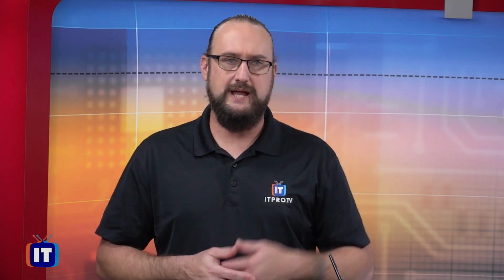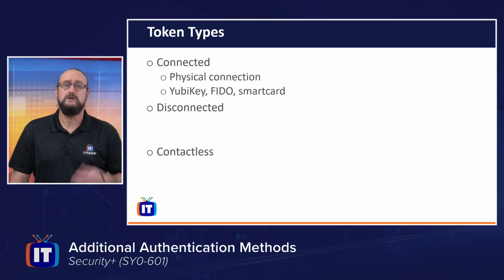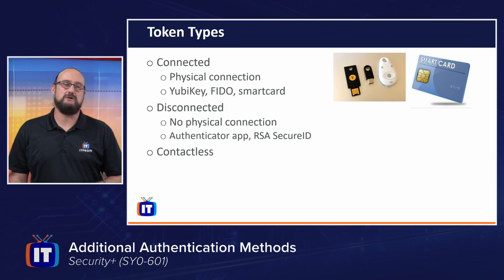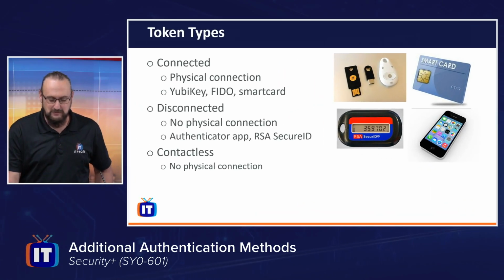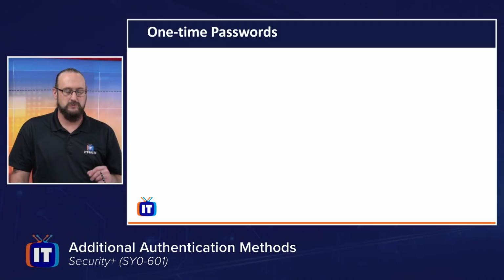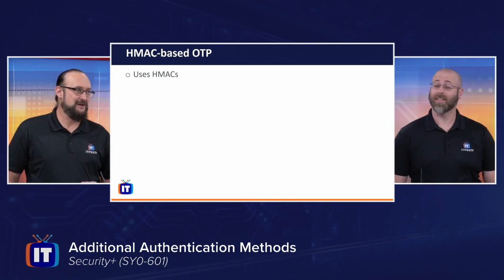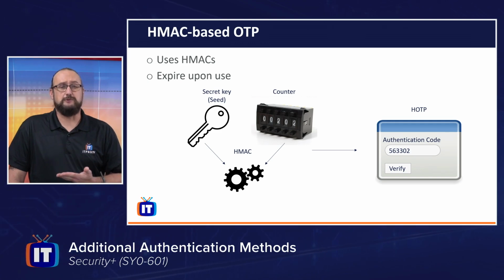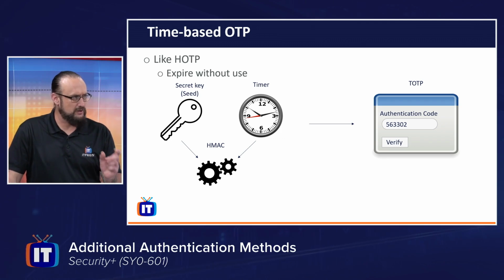CompTIA Security Plus (SY0-601/701) Chapter 31: Additional Authentication Methods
Chapter 31: Additional Authentication Methods